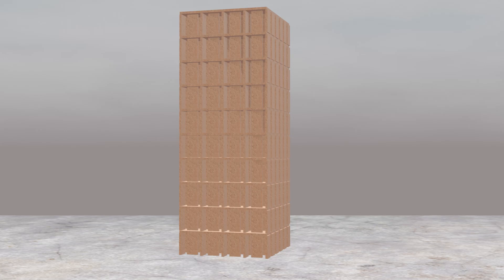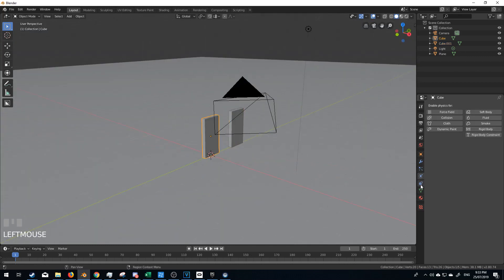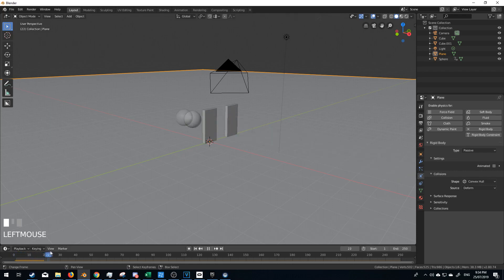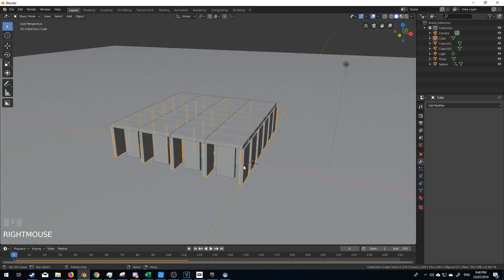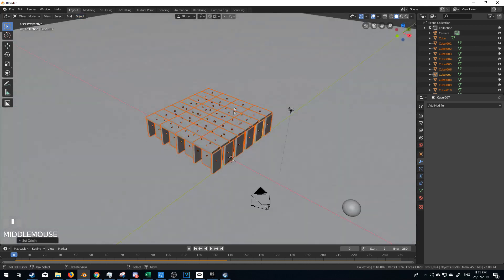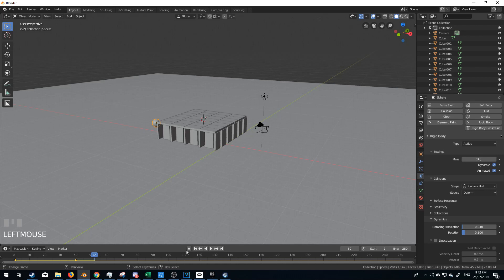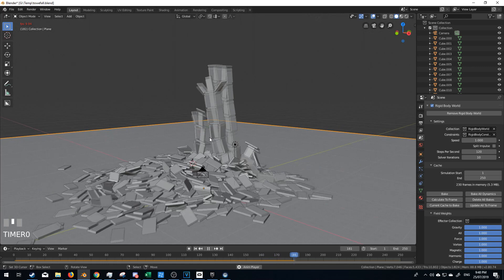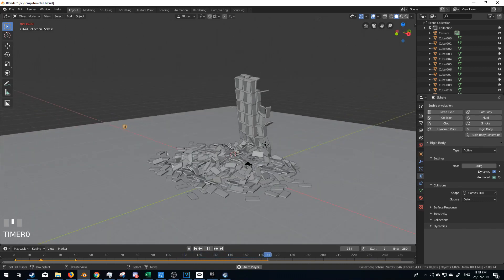Blender Beginner - Create a Falling Tower - Physics simulation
We go from start to finish in using blender 2.8 physics simulation and ridged body to create a falling tower.